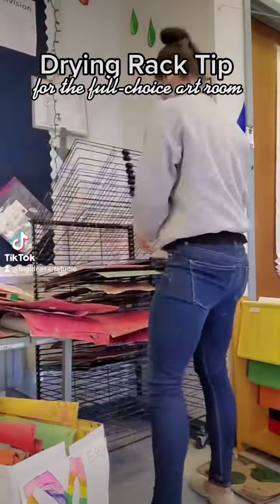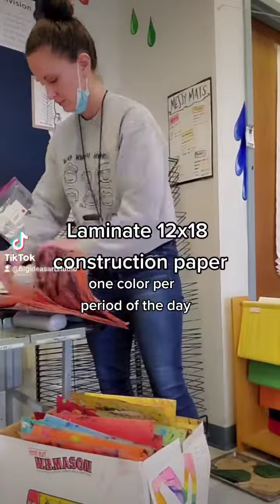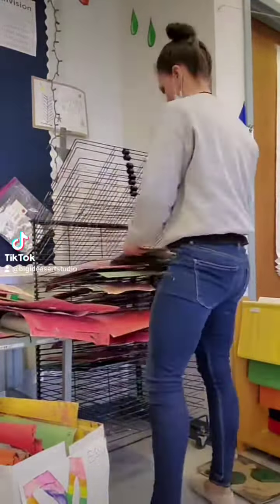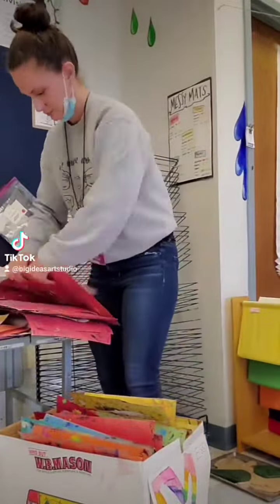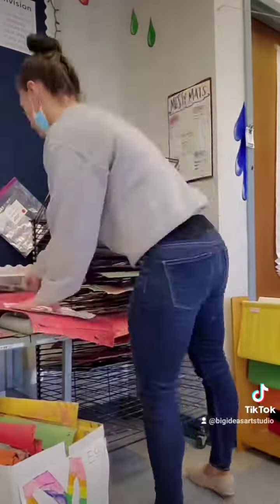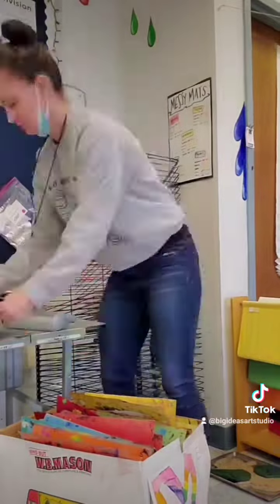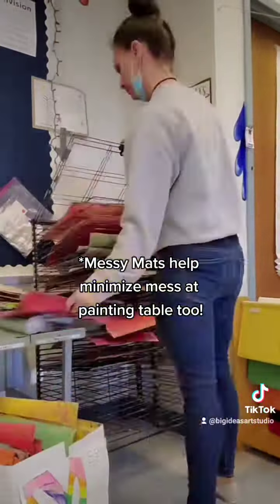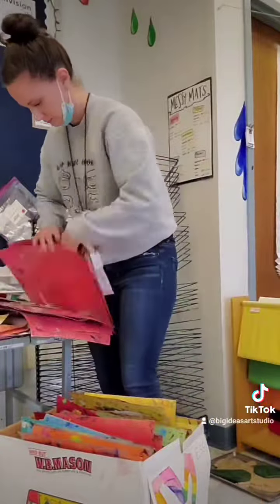Drying Rack Organization in the Choice Art Room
Teaching students to use a drying rack independently requires some organization. It was important for me to make this chore easy and efficient for myself - little prep time in the am! I also didn't want to worry about whether students were putting their work in the right spot during clean-up, and I didn't want to have to check for names. Colored coded messy mats solved all these issues and more. Plus I could easily make sure students had the messy mat during work time rather than spending clean-up micromanaging the drying rack.

📚 For more information on incorporating a choice-based art education into your classroom or (at home), check out the following books:

📕 Engaging Learners Through Artmaking: Choice-Based Art Education in the Classroom (TAB):

📗Studio Thinking from the Start:

📘Studio Thinking 2: The Real Benefits of Visual Arts Education:

📙Choice without Chaos:

📕The Learner-Directed Classroom:

🔗 Share the video with another teacher or share the channel with a young artist!

About me:
My name is Nicole and I'm new to YouTube, but have been teaching young artists since 2010. I have a Master's degree in Art Education and a huge passion for authentic kid art!